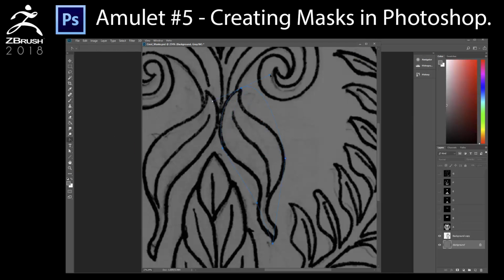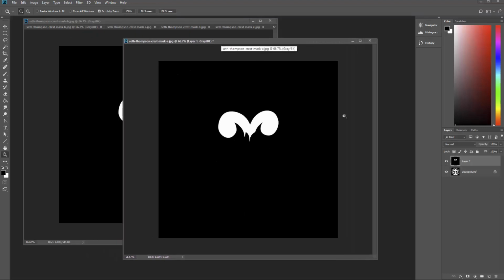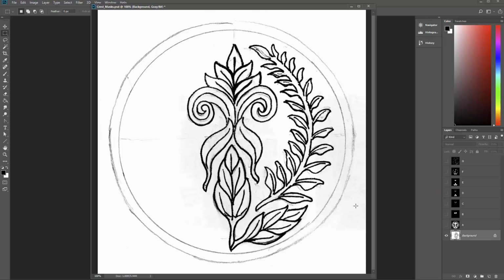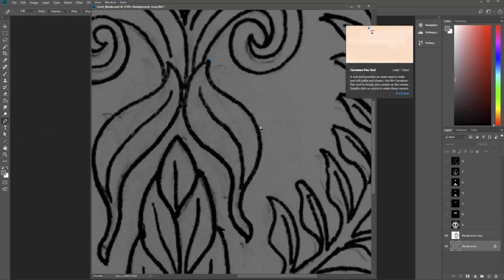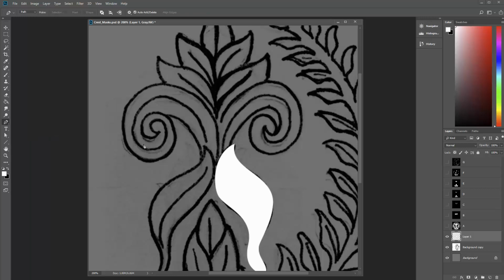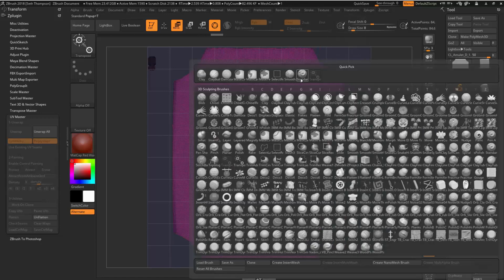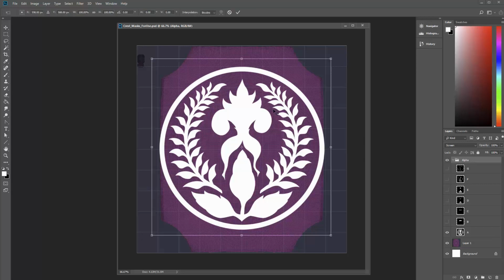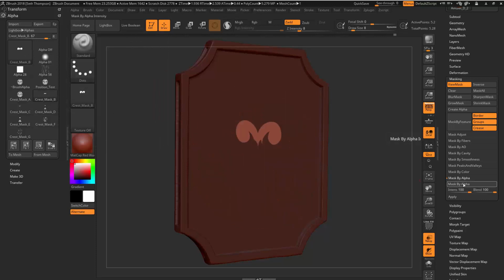Amulet Chapter 5 - Creating Masks in Photoshop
In this chapter we will learn how to create elegant masks in Photoshop using a variety of pen tool techniques in combination with work paths and selections.

This tutorial series includes 19 chapters which will be released every two days for free at 11am PST ending on November 9th 2018. For those who want all of the videos and the bonus downloadable content showcased at the end of this video now, they are available for purchase on the following sites: